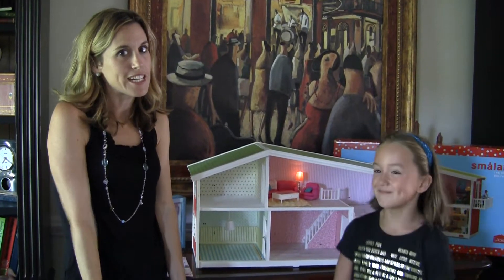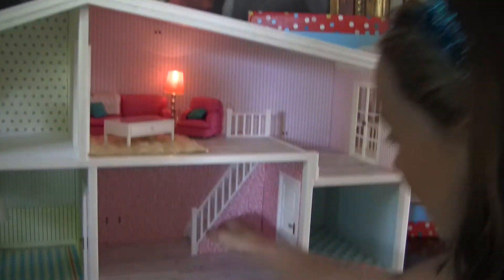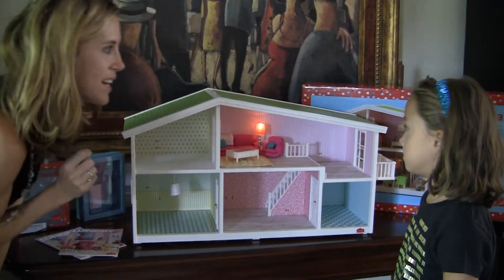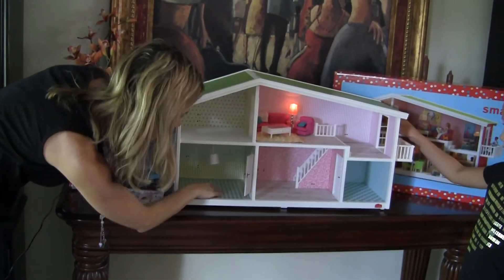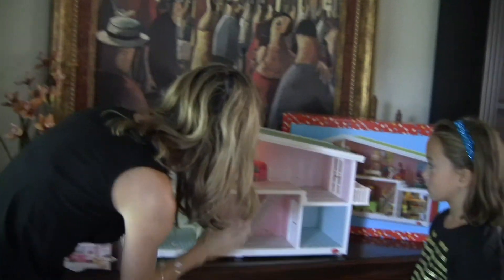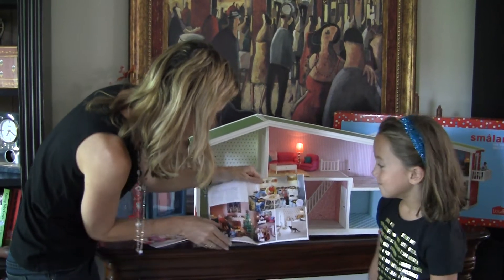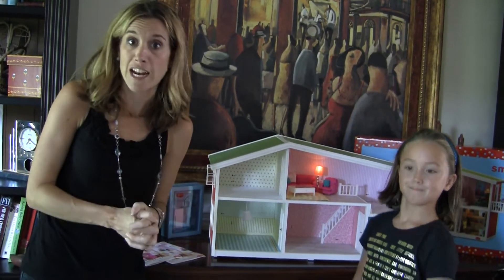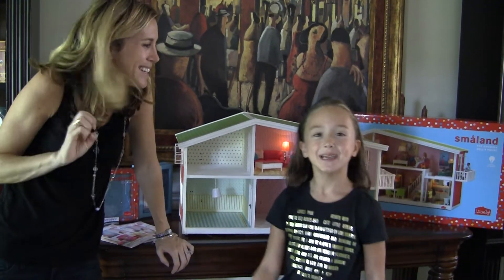Lundby Smaland Doll House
Modern miniature living galore with the stylish Lundby Smaland Doll house. We love our brand new Lundby Smaland Doll house. It comes completely wired for electric lights - all you have to do is plug in the lights. Complete with decorated rooms that already have wallpaper, flooring, carpeting and more too. Check out our video review for a tour of our new Smaland Doll house - we can't wait to add more furniture.